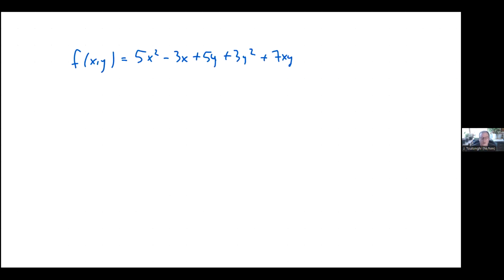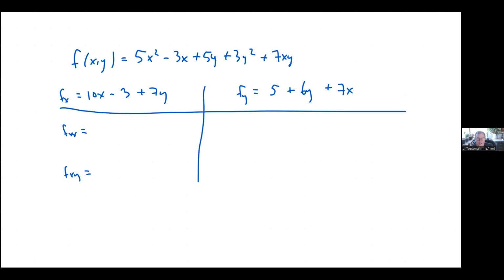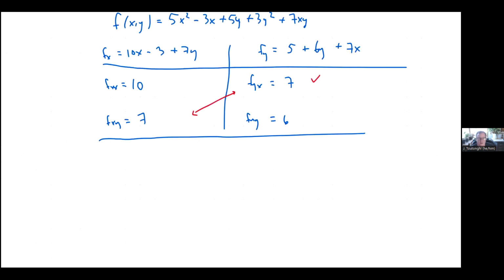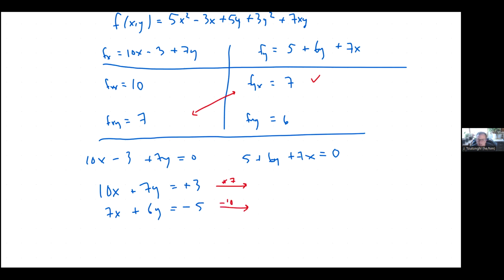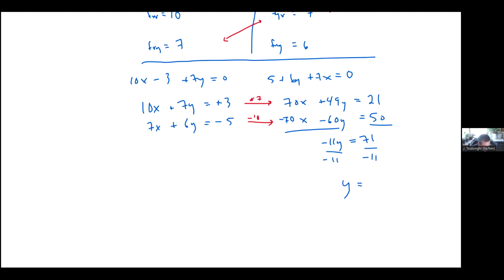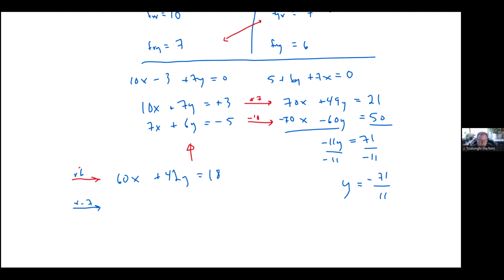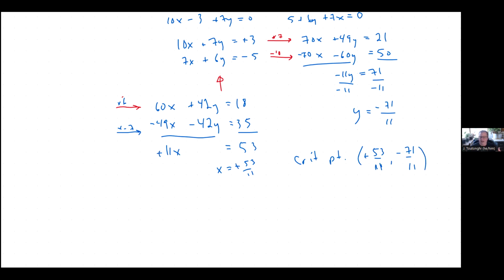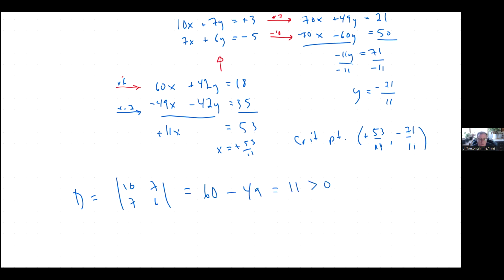Math& 163, Optimization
Example of finding critical point from Linear System, and determining behavior at that point (local max, min or saddle point).